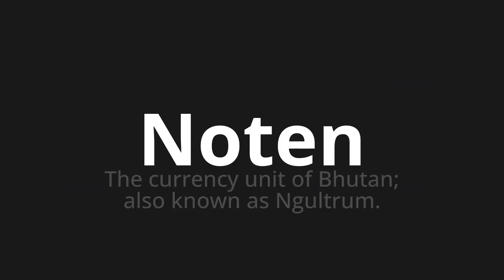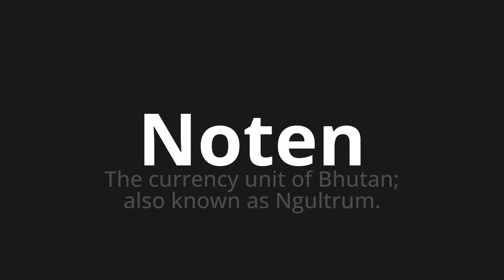How to pronounce Noten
Master the Pronunciation of 'Noten which means notes' - which means : The Currency Unit of Bhutan;So Known as ngultrum. 📝 with @PronunciationGerman 🎓🗣️ - [Your Guide to German]

Learn to pronounce 'Noten' perfectly in German with our easy and engaging tutorial by @PronunciationGerman! 📖📽️ In this comprehensive video, we provide you with native speaker examples 🗣️👂 and phonetic breakdowns 🎵 to ensure you get the pronunciation just right.

How to say Grades in German